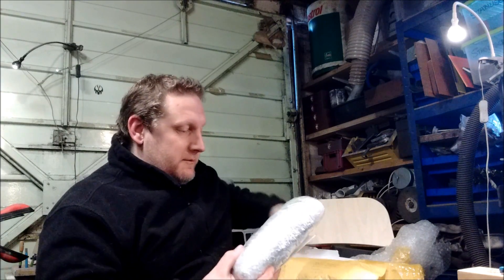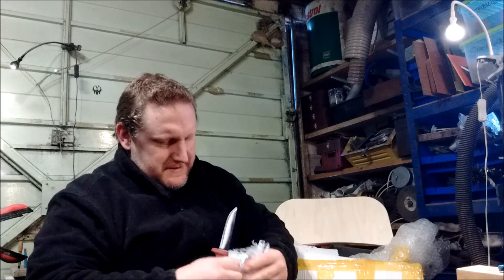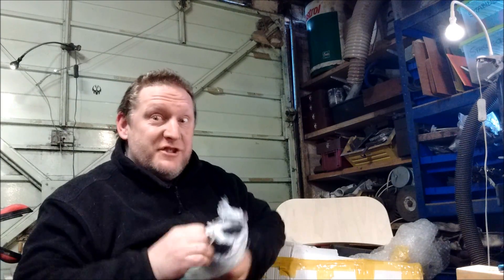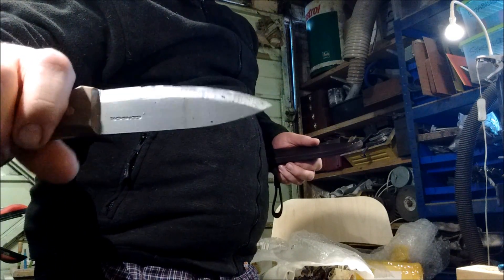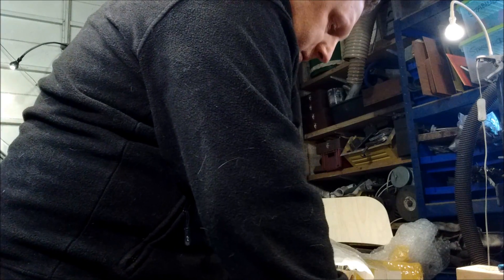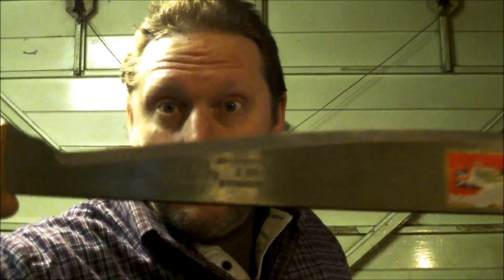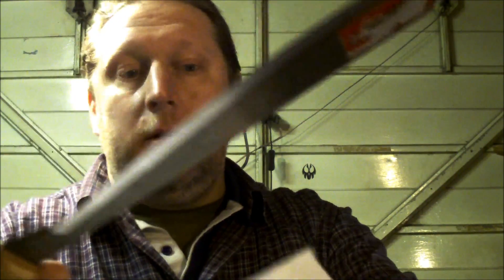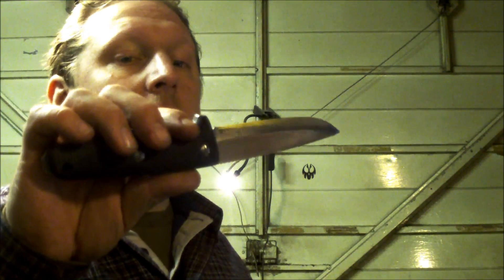last of the sharpenings, a golok, an EKA , 8000 subs + the future